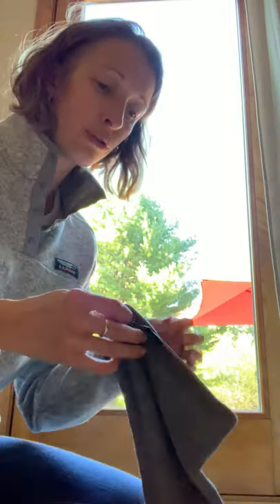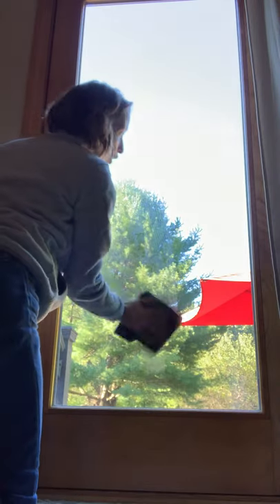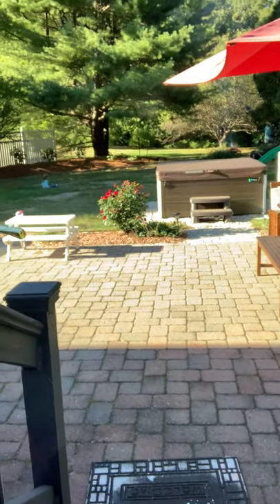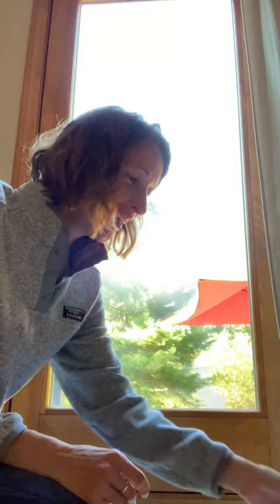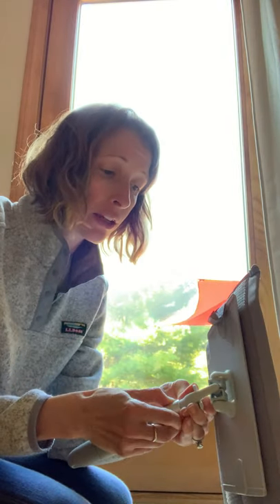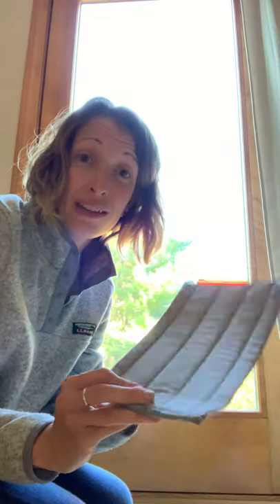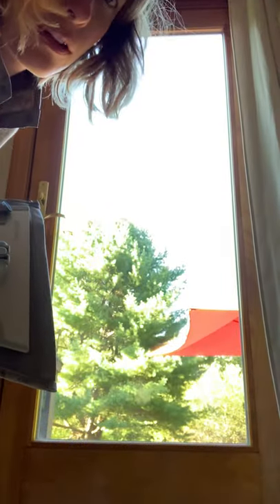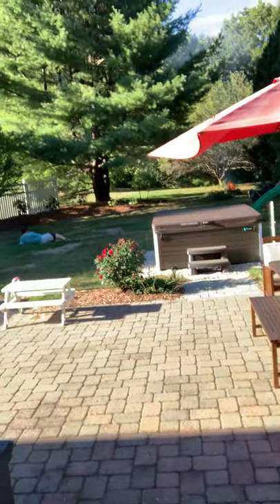Monday Morning Cleaning Hack - Window Cleaning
Learn three different ways to clean your windows with Norwex.